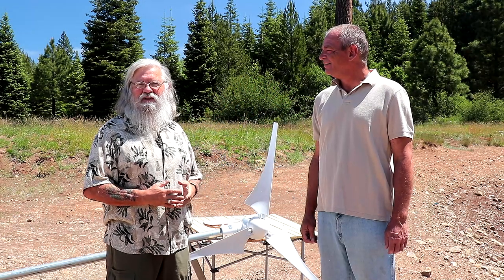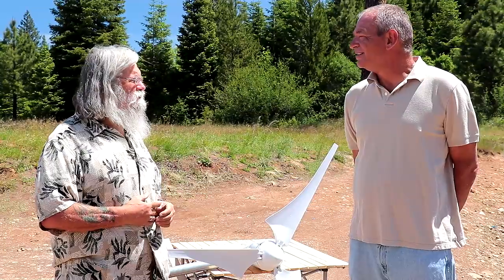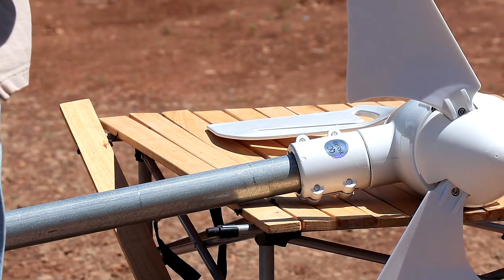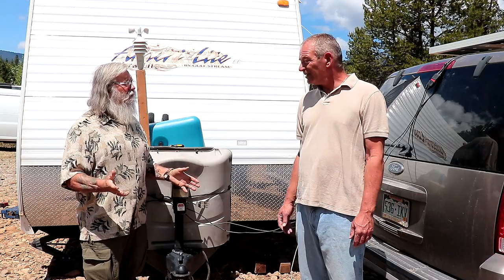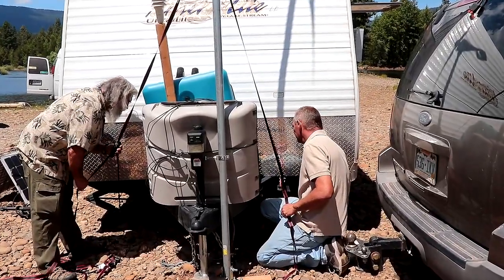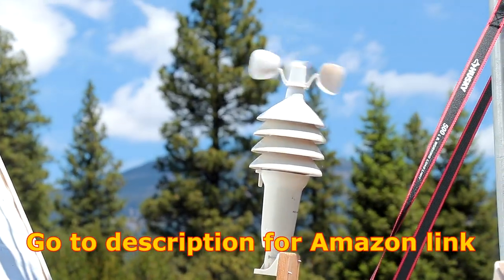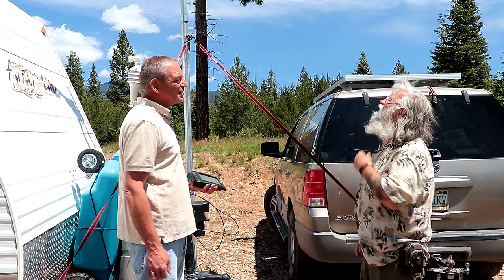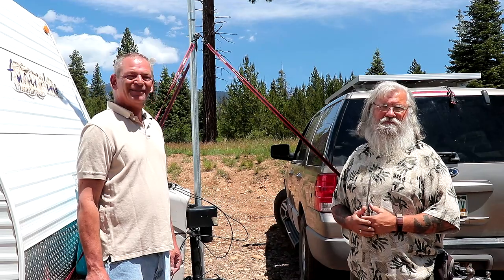Free Power From the Wind; How to Install a Wind Generator on an RV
In today’s video, we continue with our introduction to wind generators and show you one way to mount it up on a pole above your RV so you can better wind speed.

~Power Stations
~12V Batteries
~Portable Solar Panels
~Hard Solar Panels
~Gas and Dual Fuel Generators
~Air Conditioner Units
~Pop Up Tents